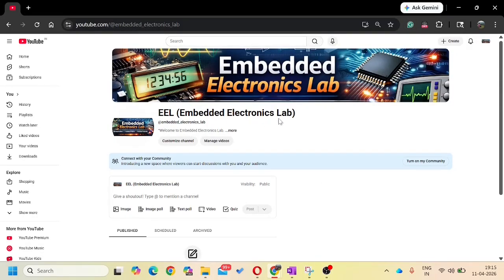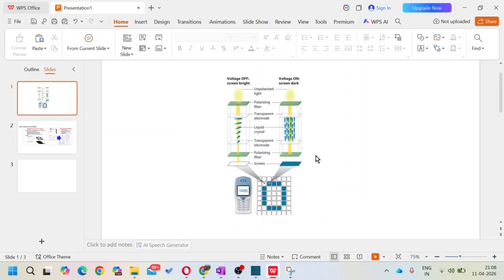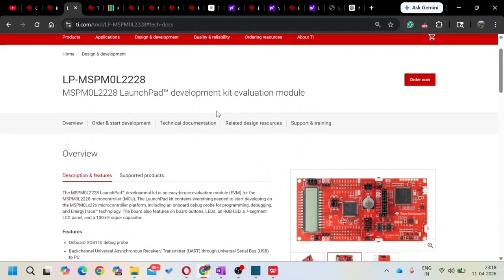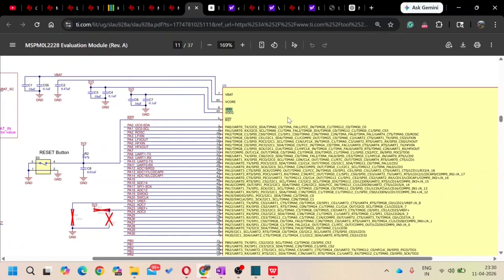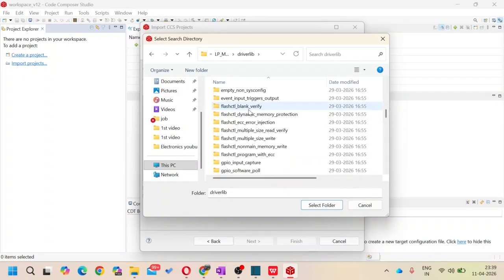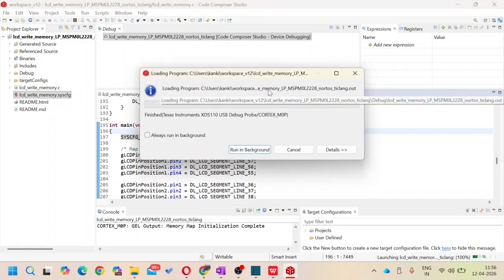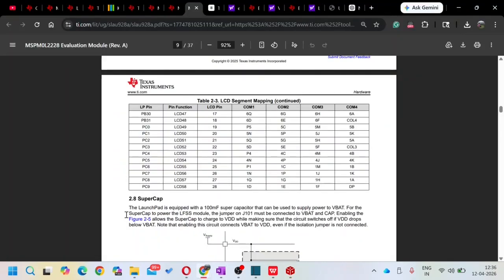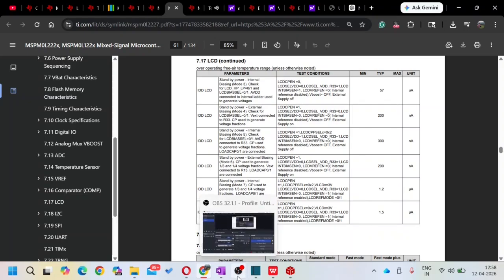LCD Working Explained + Interfacing with MSPM0 MCU | TI Tutorial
Learn how LCD works and how to interface it with a microcontroller in this step-by-step tutorial.

In this video, we cover both the theory and practical implementation of LCD interfacing using a Texas Instruments MSPM0 microcontroller.

🔹 Topics covered:

1.Basic working of LCD (Liquid Crystal Display)
2.COM and SEG concept explained
3.Why LCD requires AC driving
4.Interfacing LCD with MSPM0 MCU
5.Code walkthrough using Code Composer Studio
6.Hands-on demonstration on EVM

This video is useful for students, beginners, and engineers working on embedded systems and electronics.

📌 Tools used:

1.MSPM0 MCU (Texas Instruments)
2.Code Composer Studio (CCS)
3.TI SDK
4.TI LAUNCHPAD